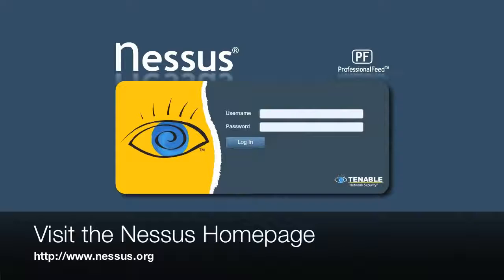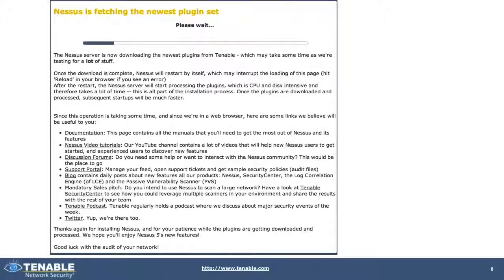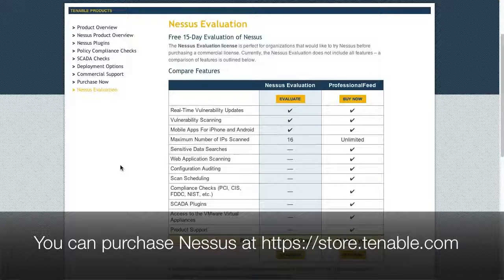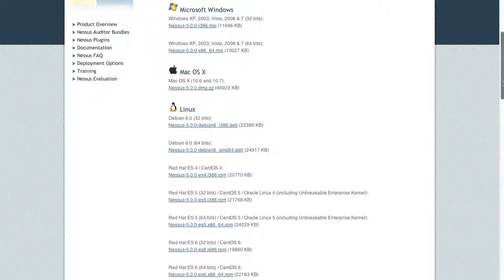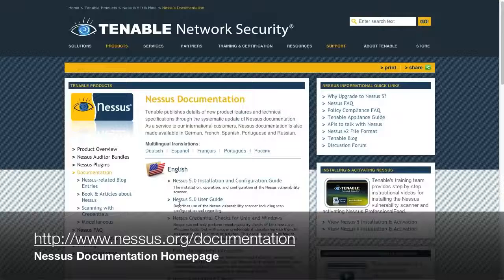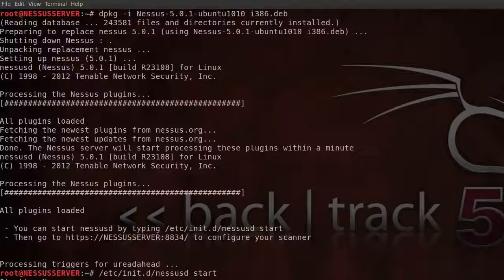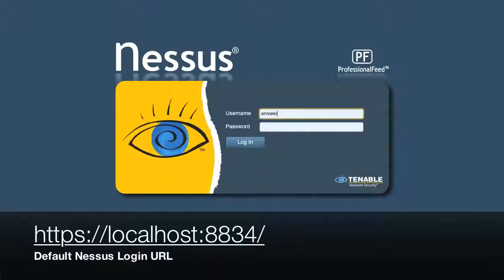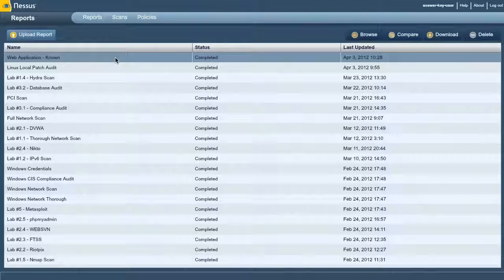Nessus Installation & Configuration